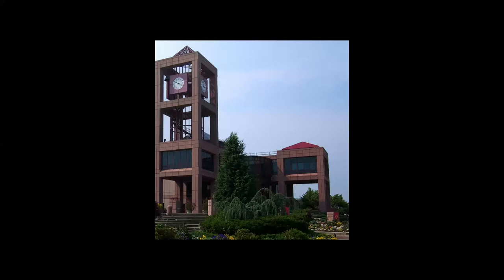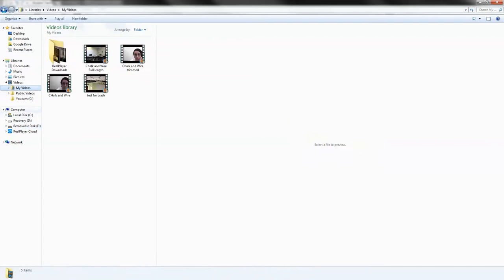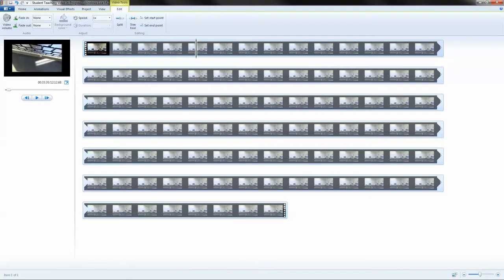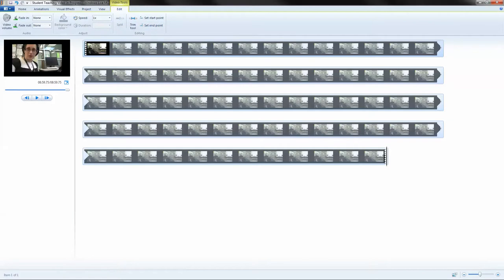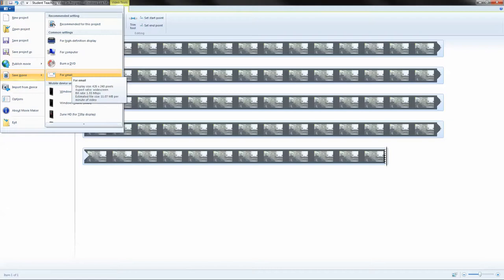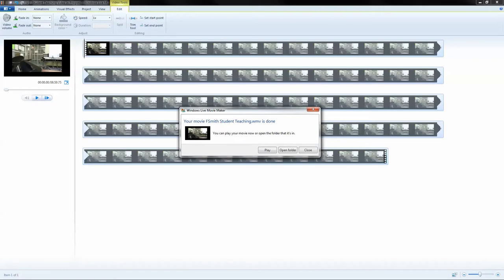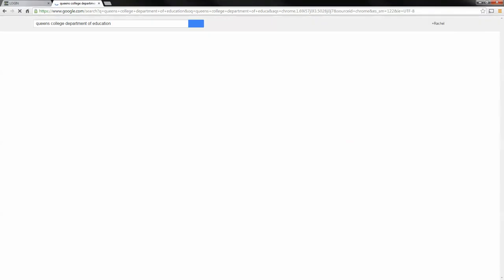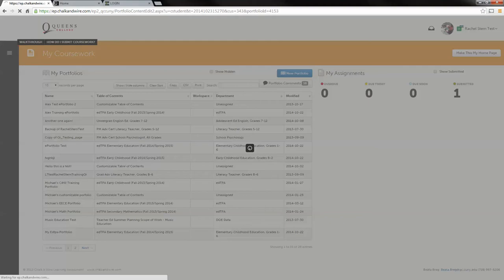Windows: Editing and Uploading to Chalk and Wire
How to use Windows Movie Maker to Edit your EDTPA student teacher video and upload to Chalk and Wire.

Created by Rachel Stern-Lockerman of the Queens College Center of Teaching and Learning.